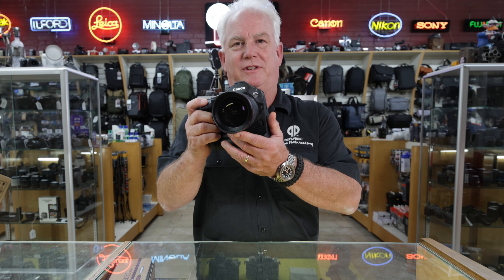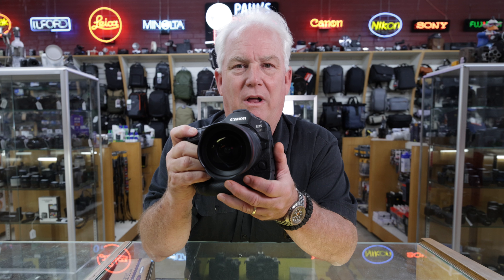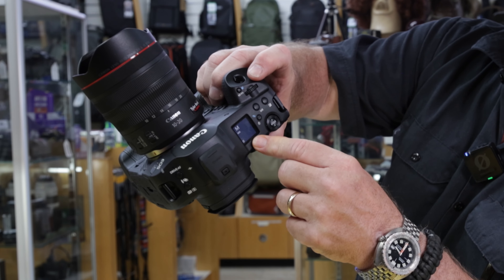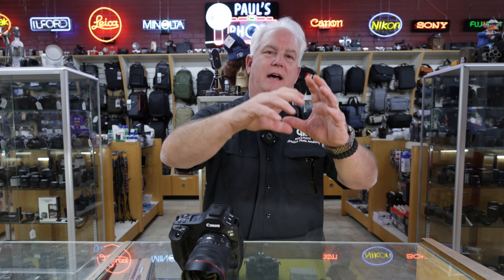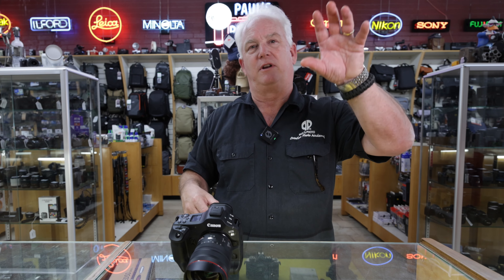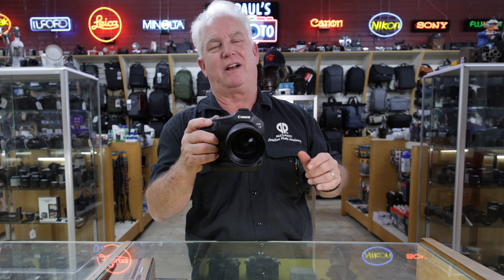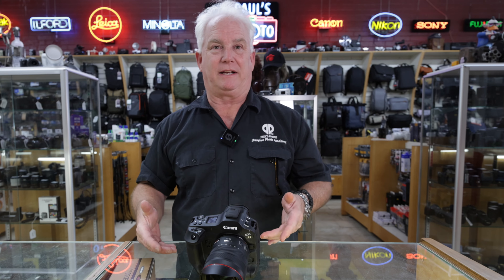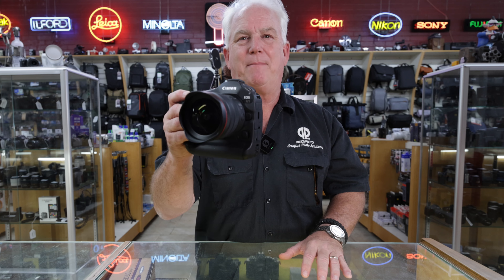Canon R1 First Look